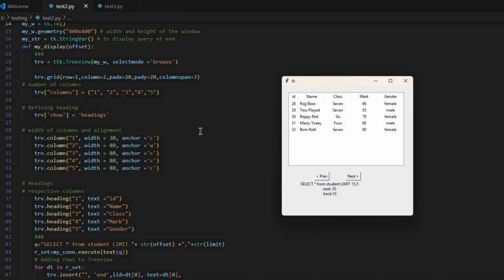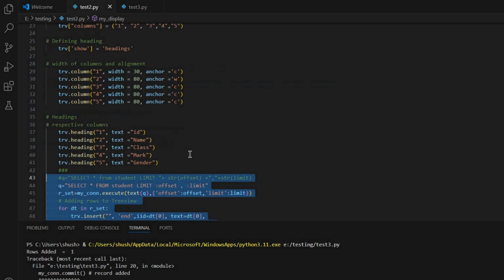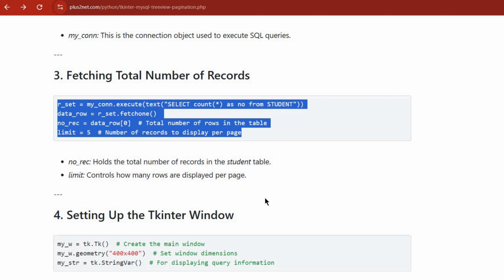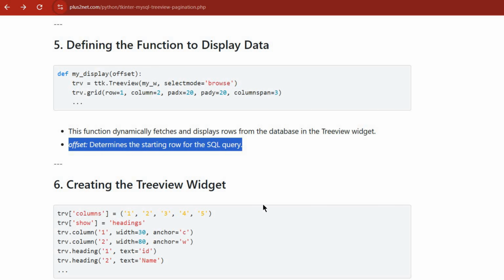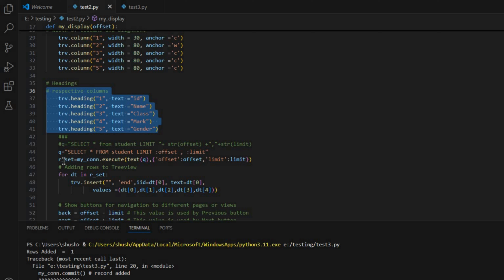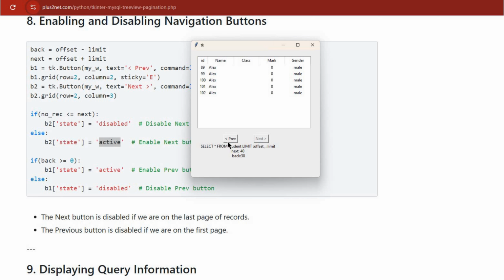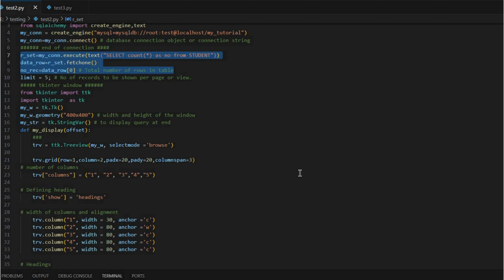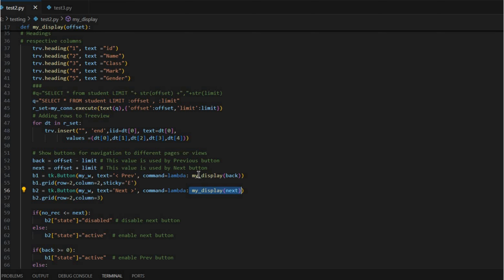Pagination in Tkinter Treeview with MySQL Data | Python GUI Tutorial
In this tutorial, learn how to implement dynamic pagination in Tkinter Treeview with MySQL data. Discover how to efficiently handle large datasets and create a user-friendly GUI using Python and Tkinter. Perfect for GUI programming enthusiasts and Python developers!